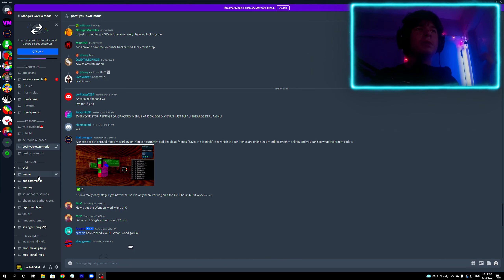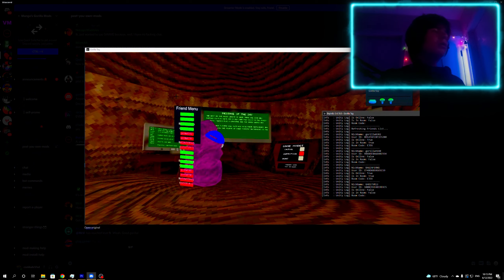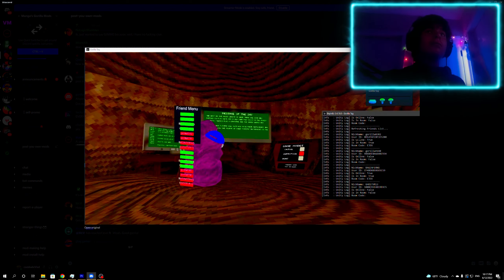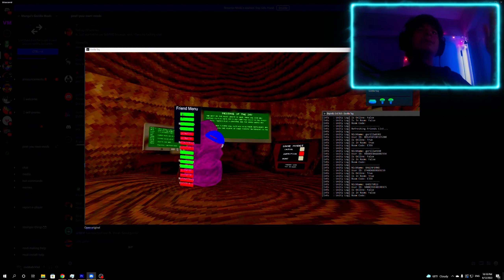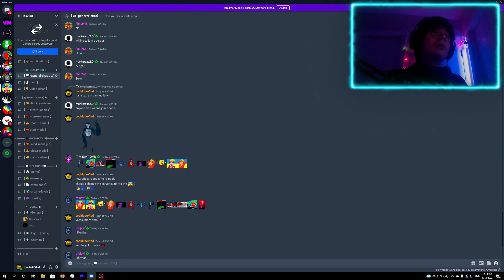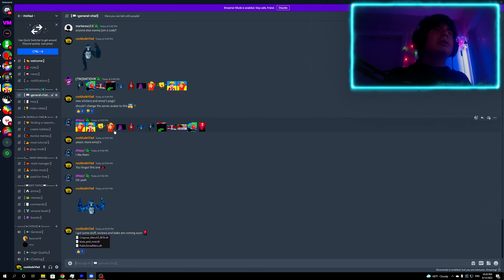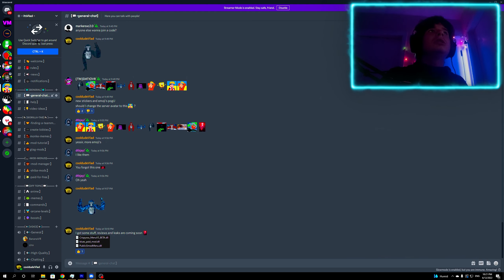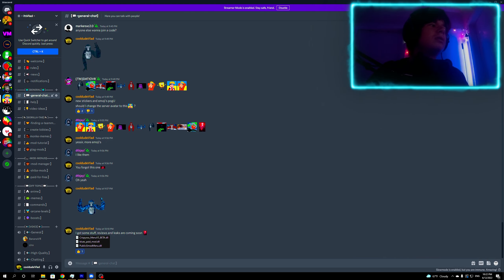YOU CAN ADD FRIENDS IN GORILLA TAG !!! | FRIEND MOD MENU BY VIDDE GORILLA TAG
Hello today I am going to show you the new friend mod menu in gorilla tag. It allows you to add friends, show if they are online or offline and see their room code right in game. This process is similar to the intallation of any other mod, but it is a beginner friendly guide, so it will be easy to install. I hope you enjoy the showcase and the installation guide!